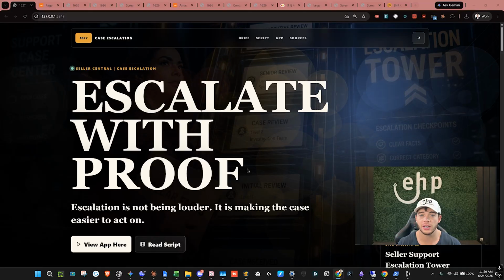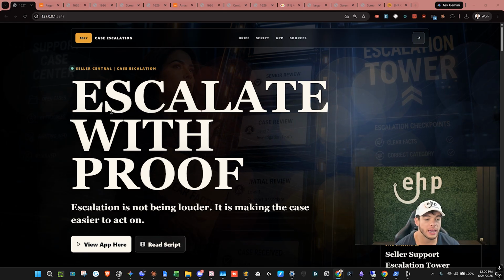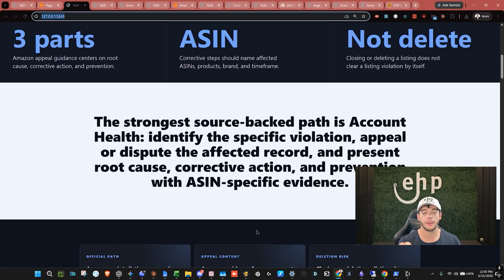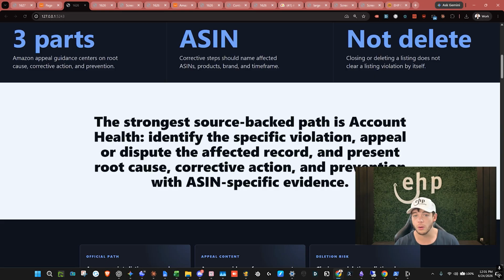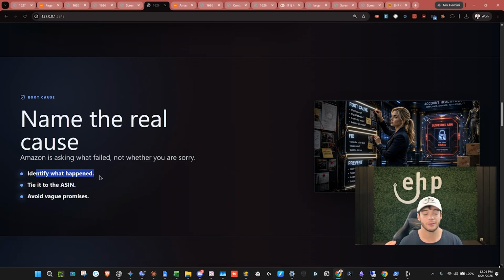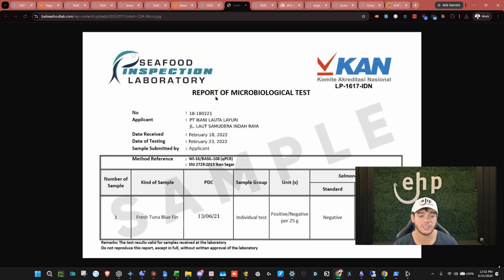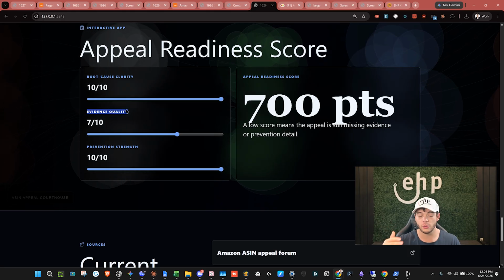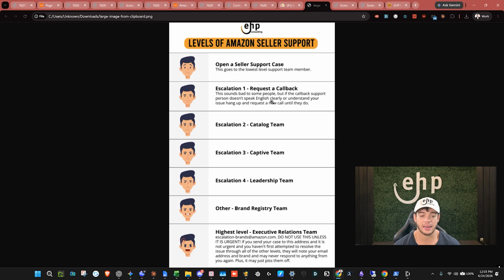How to Escalate an Amazon Seller Central Case: Getting Results from Seller Support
Struggling to get a response from Amazon Seller Support?

Escalating a case in Amazon Seller Central can feel intimidating—but when done correctly, it’s the fastest way to resolve issues and protect your seller account. In this video, I break down the step-by-step process to escalate cases effectively, common mistakes to avoid, and strategies to ensure Amazon takes action on your requests.

📌 Key Takeaways from this Video:
✅ When and why you should escalate a case in Seller Central
✅ How to format your case for maximum clarity and impact
✅ Common mistakes that delay responses or cause rejections
✅ How to communicate professionally with Amazon support
✅ Tips for tracking escalated cases to ensure resolution
✅ Preventative measures to minimize future account issues

💡 Pro Tips:
✅ Keep your messages clear, concise, and evidence-backed
✅ Always reference case IDs and previous correspondence
✅ Avoid emotional language—stick to facts and documentation
✅ Escalate only after initial resolution attempts fail
✅ Track all escalations for future reference and audits

By the end of this video, you’ll know how to escalate your Amazon Seller Central cases like a pro, get faster resolutions, and reduce the stress of unresolved issues.

0:00 - Why regular Amazon seller support fails you
0:45 - The first step: Contact Amazon Account Health immediately
1:40 - How to make your appeal documents idiot-proof
2:55 - Finding the root cause & gathering bulletproof evidence
3:50 - Getting external proof from the FDA, Nike, or Pokemon
4:55 - How to write a short & sweet escalation email to leadership
6:00 - Using the Amazon Seller Cafe to reinstate your account